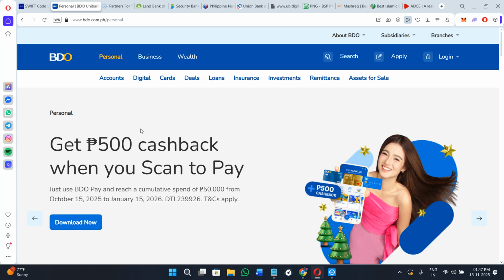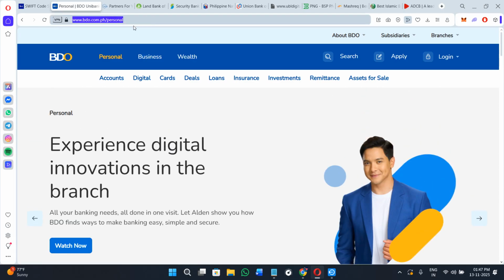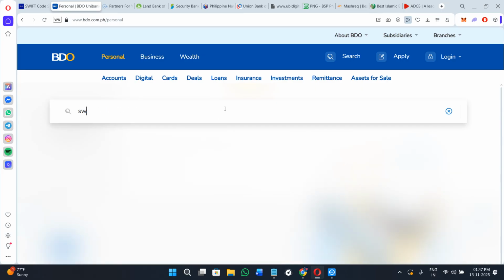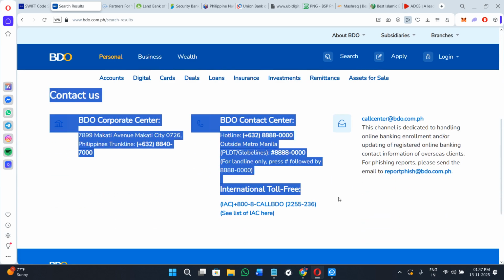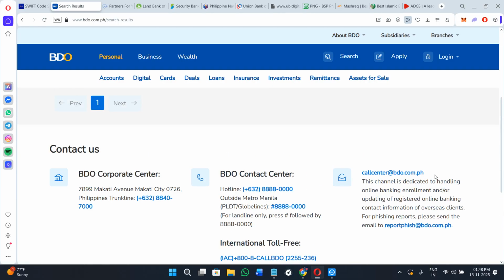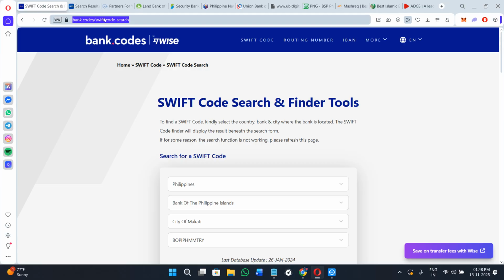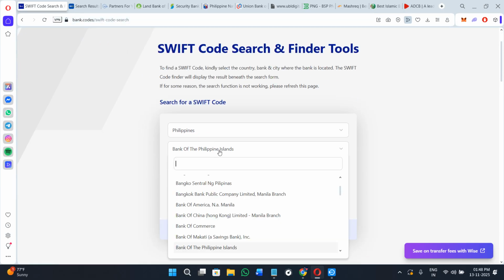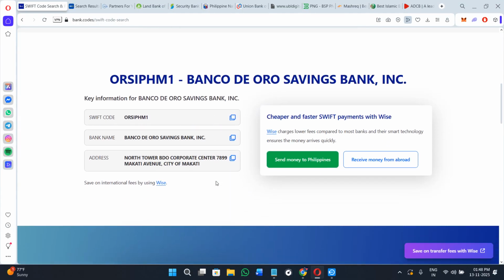How To Find Swift Code Of Banco De Oro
Welcome to Checkmark Studio!!! In this tutorial video, I will show you How To Find Swift Code Of Banco De Oro